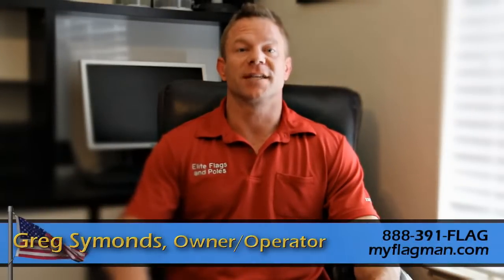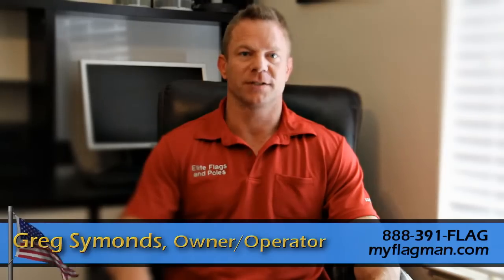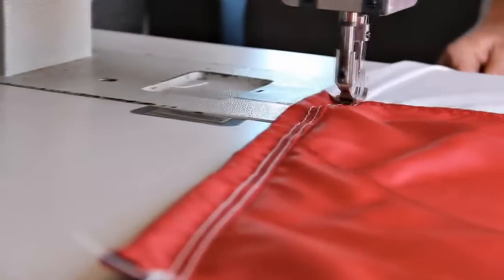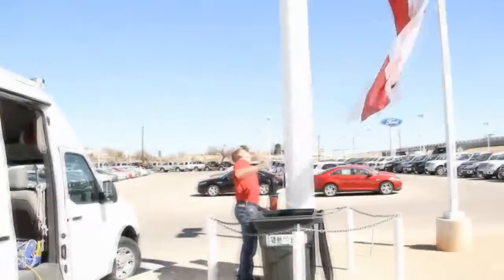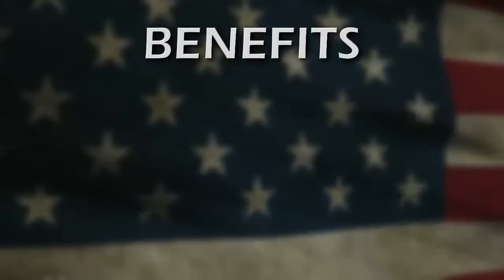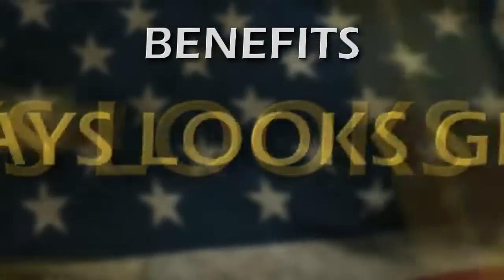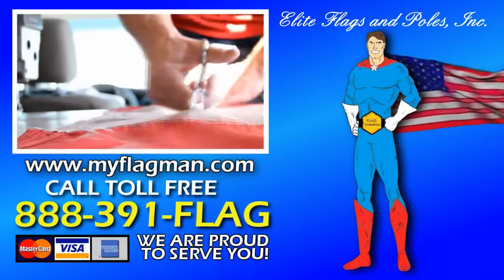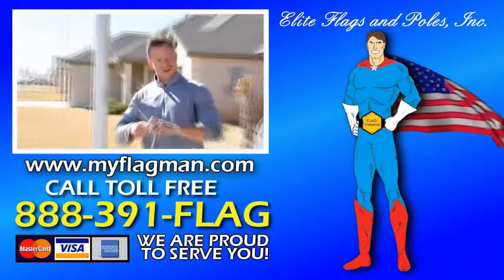MyFlagMan.com - "Never-Tattered Flag"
for more info or call toll free 888-391-FLAG (3524).